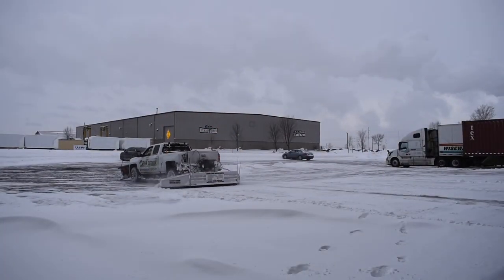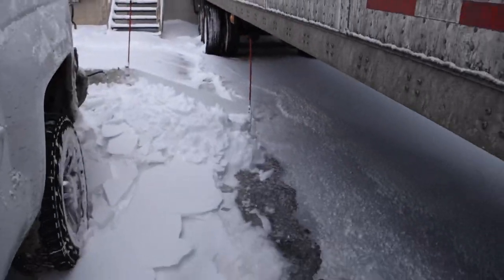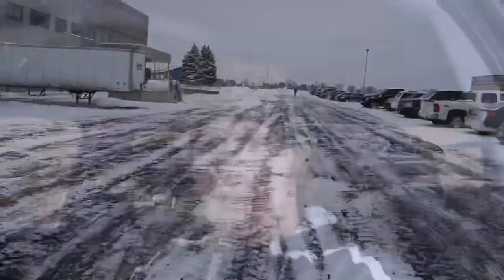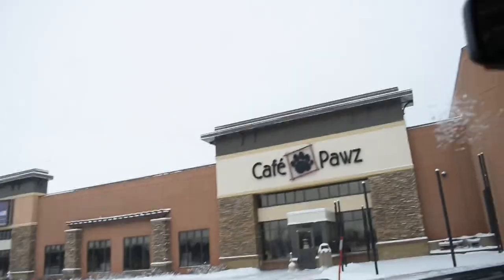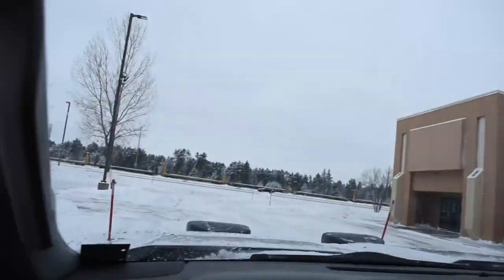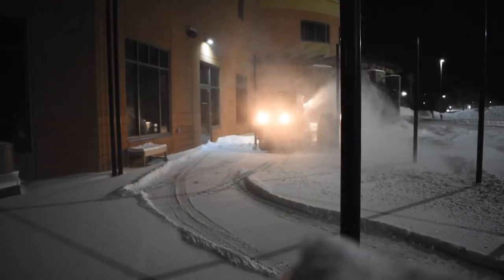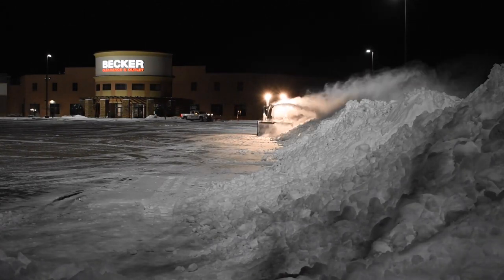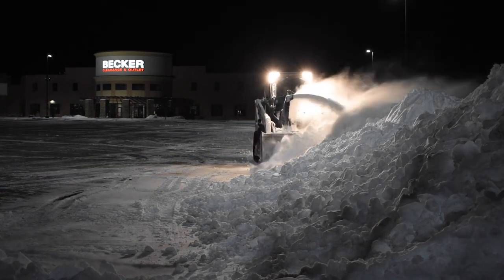SNOW PLOWING VLOG!!! YOU ASKED SO YOU RECEIVED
Todays video we push some fluffy snow with a few different pieces of Equipment.